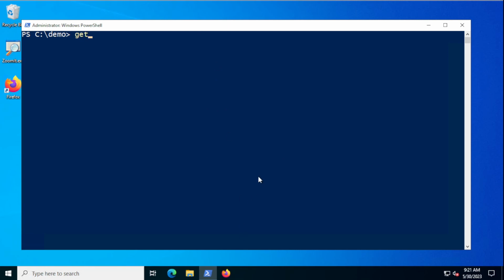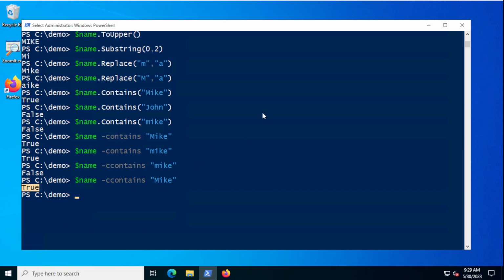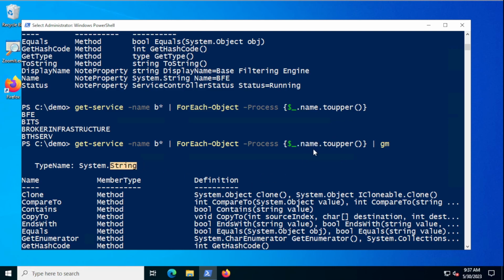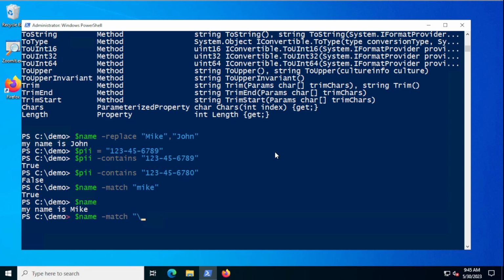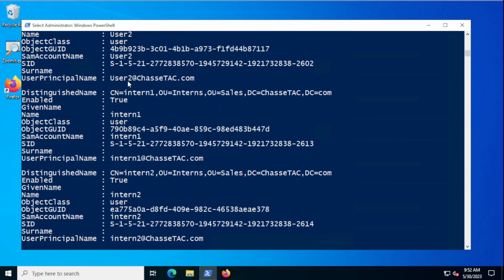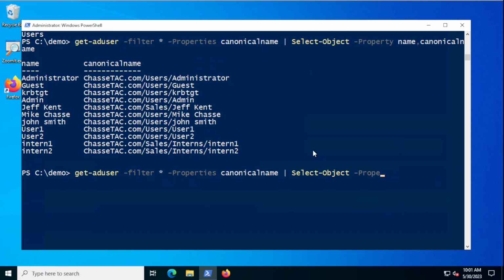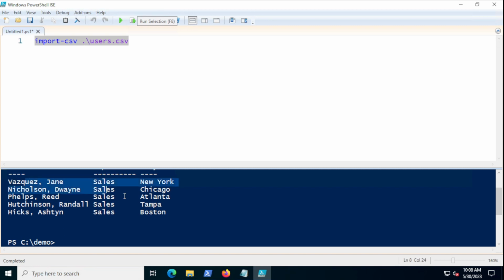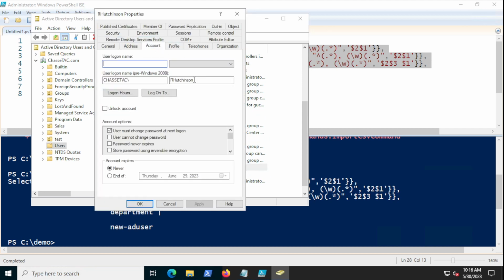Working with Strings and Regular Expressions in PowerShell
In this video, we'll be looking at manipulating string objects in powershell and how we can incorporate Regular Expressions into the mix.